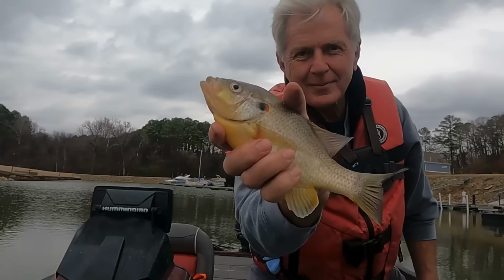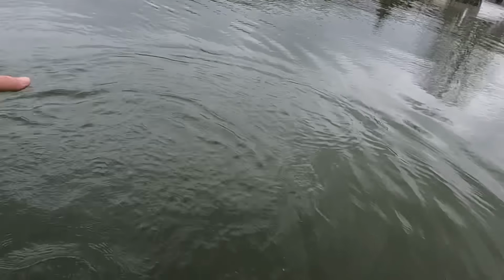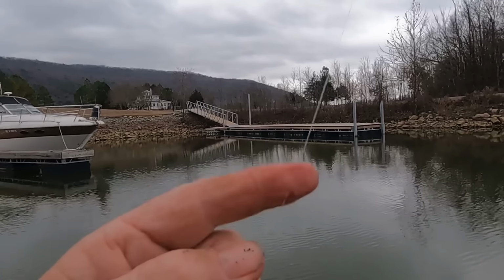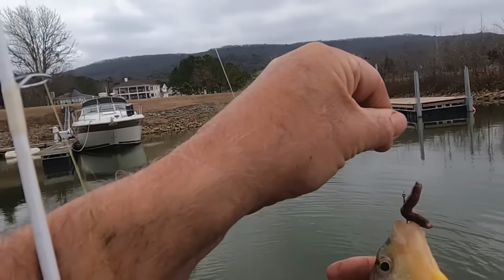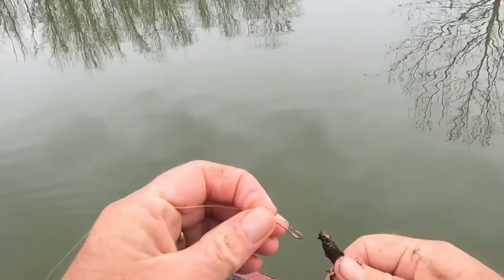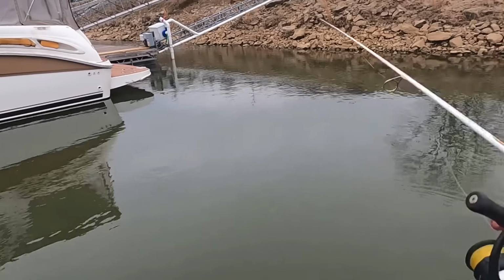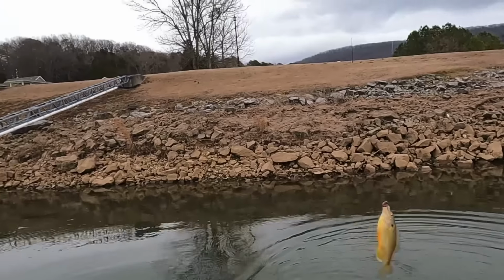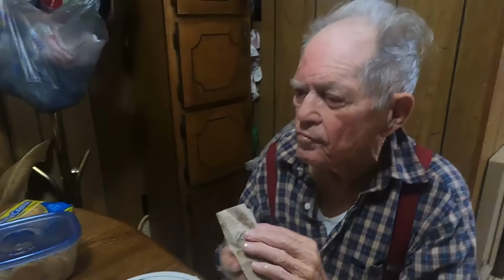THE Fishing BAIT that CATCHES FISH for DINNER (CATCH AND EAT)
In this fishing video I’m fishing for is a better tasting fish than crappie. I’m fishing with live worms as bait and I’m fishing with ultra light fishing rod and reel.The public lake I’m fishing is loaded with fish which includes all fish species of panfish,crappie,bluegill, Redear sunfish/ shellcracker.